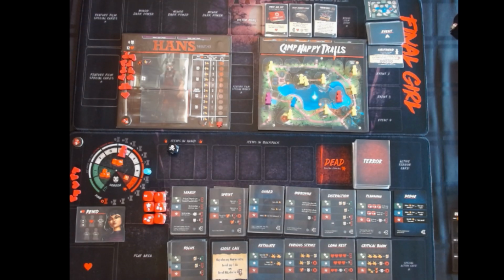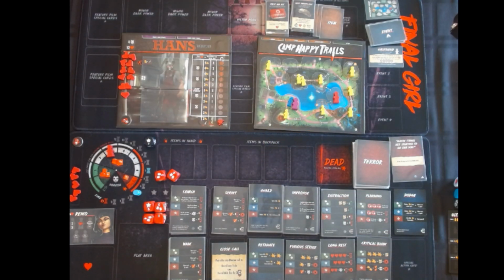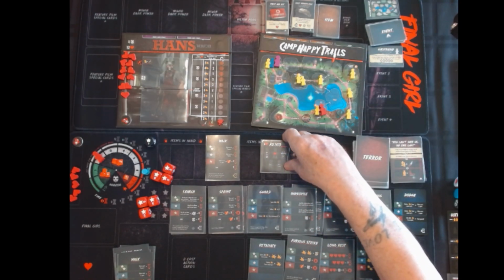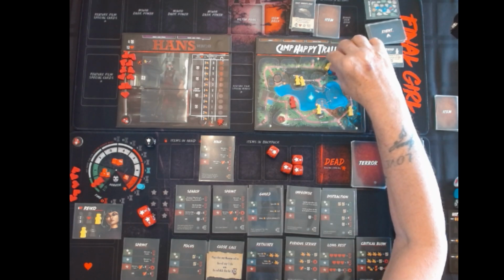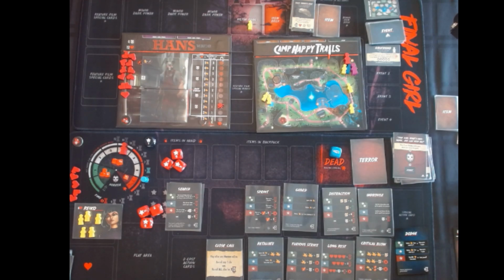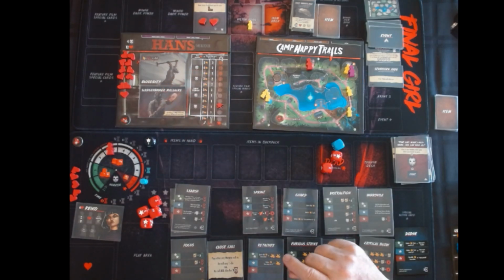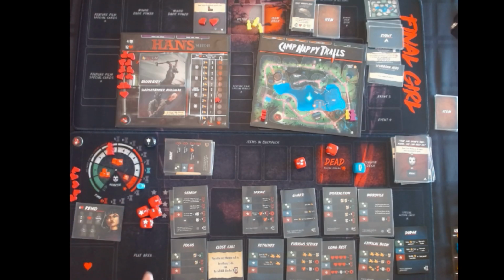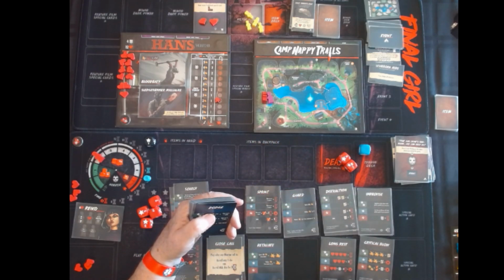Final Girl with Extras from Green Box of Props - Few mistakes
Camp Happy Trails with Reiko is the movie. SoCalsabre shows and plays with the Desperation Die, Signature Action Cards, and Ultimate Dice Final Girl with Extras from Green Box of Props video.